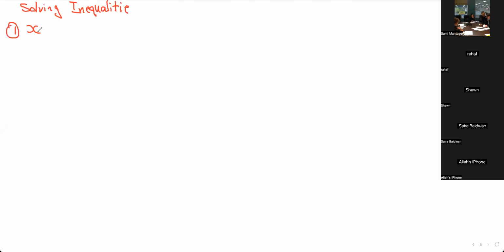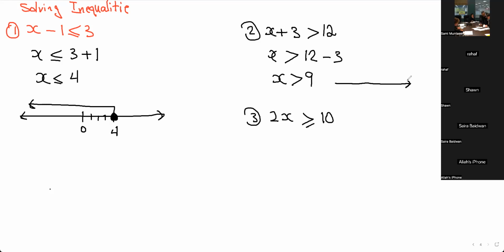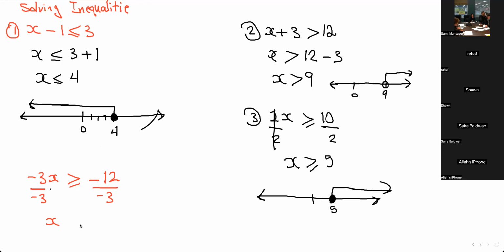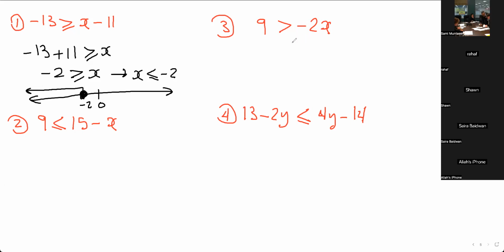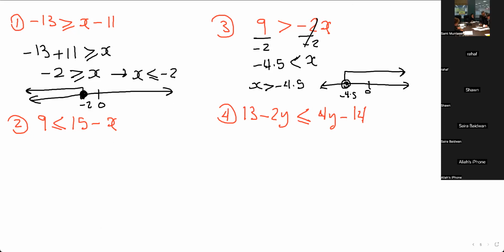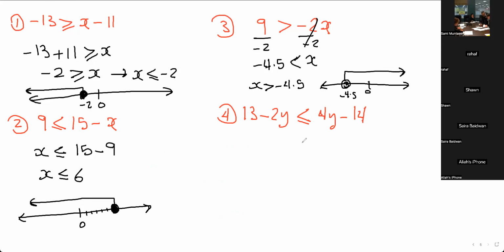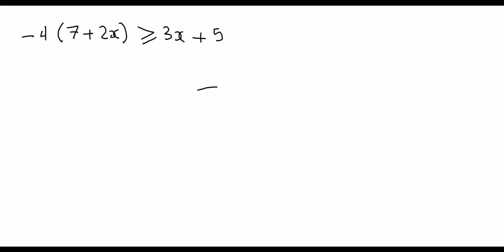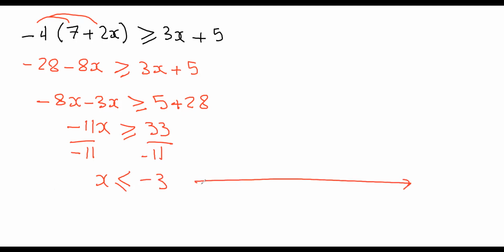Math 9 Algebra : Solving Inequalities | Sami's A Plus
Topic
Tutor

10% of the earnings of my channel is dedicated to supporting Kids sports in the developing world.